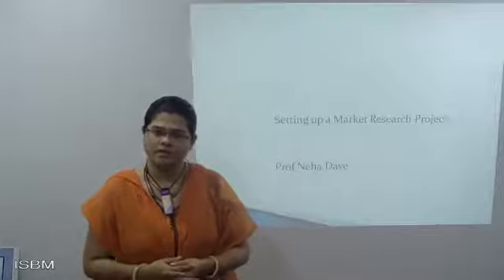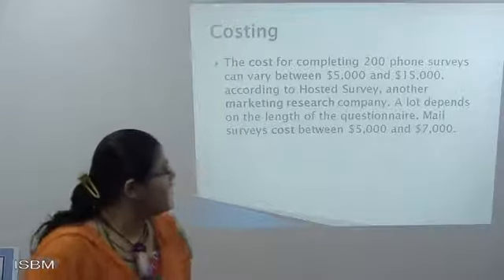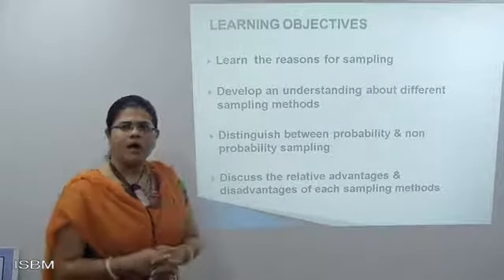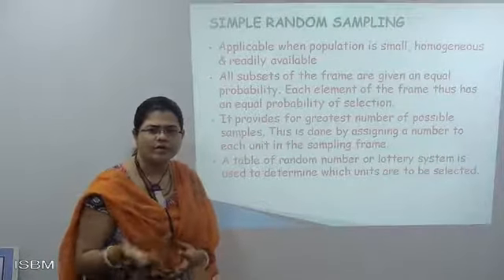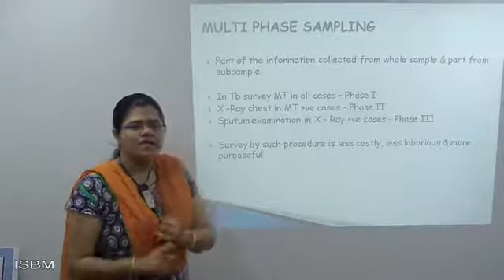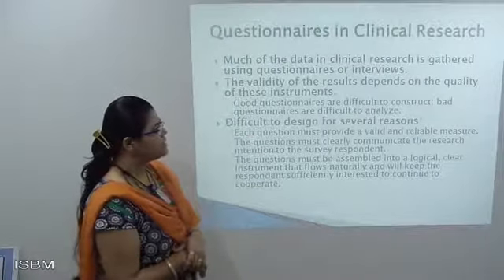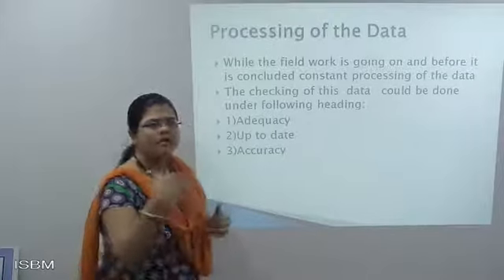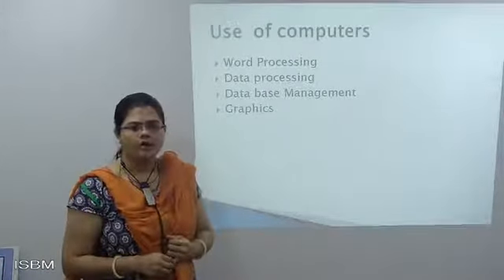Lecture 2 Marketing Research